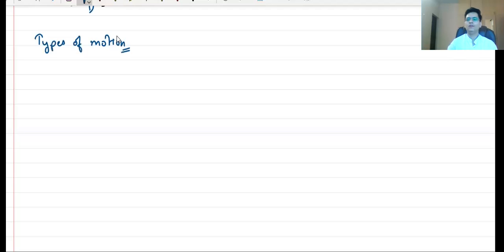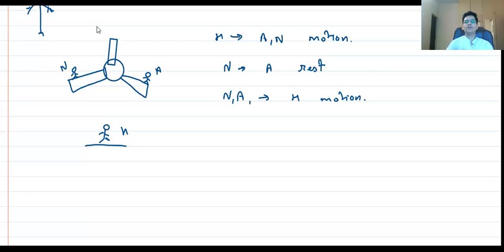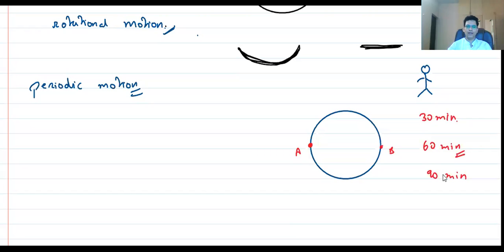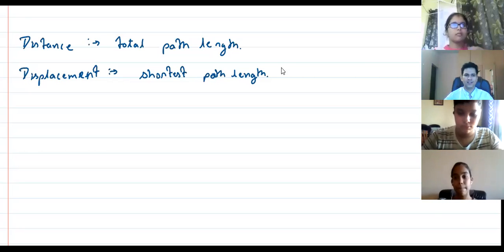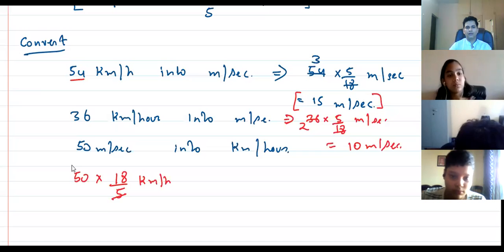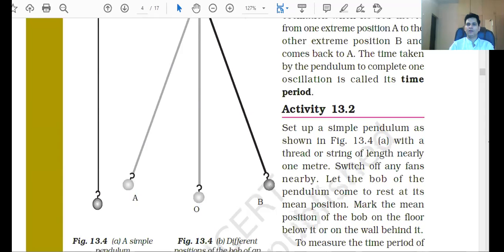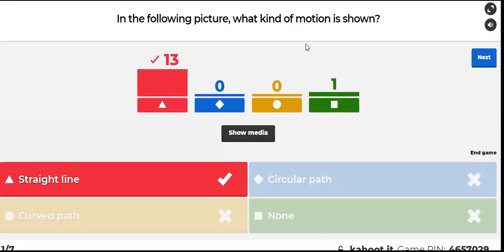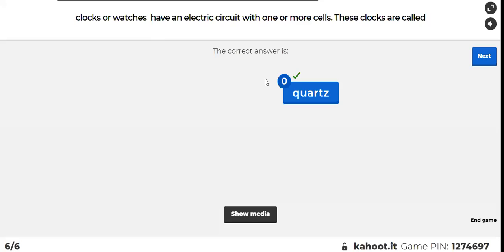Motion and Time class 7th